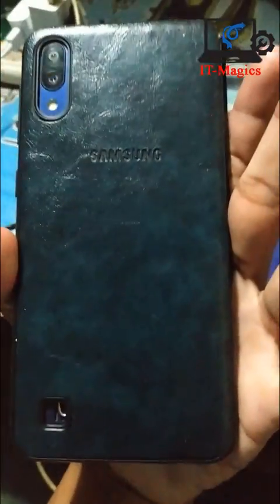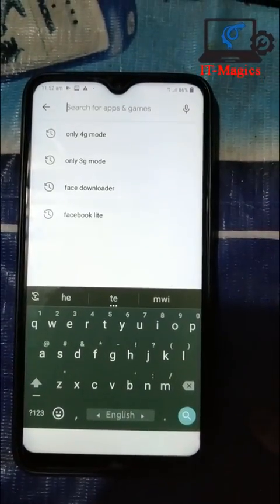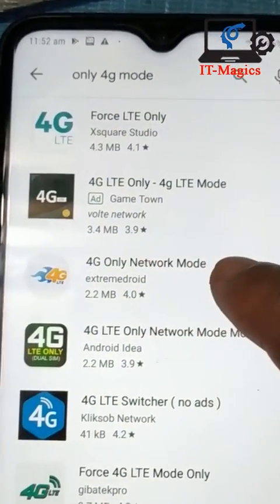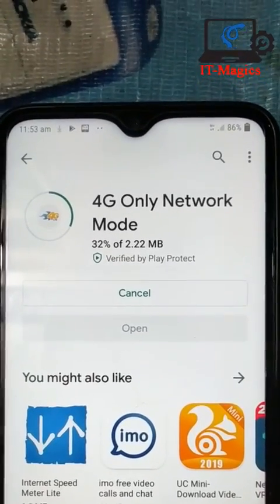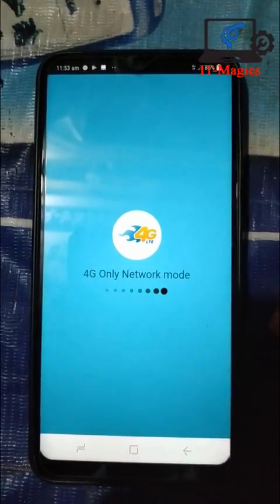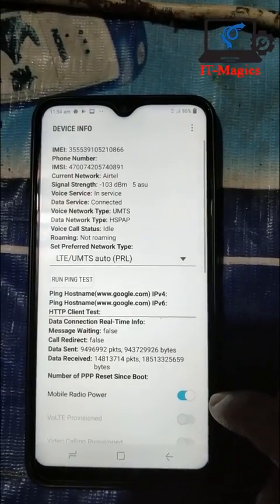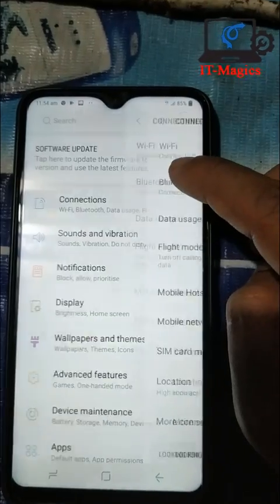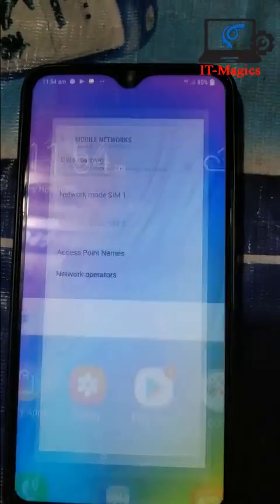How to enable force 4g lte only samsung M10 20 40 50 series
In this i well show how to active only 4g LTE network mode in Samsung M10 M20 M40 M50 all kind of M series mobile. It to easy to active just download 4G only network mode apps from play store